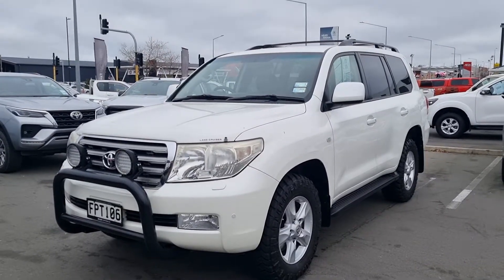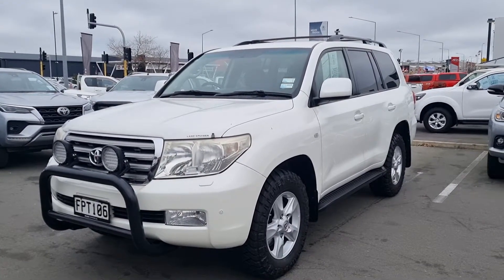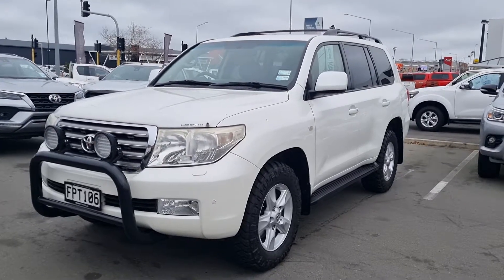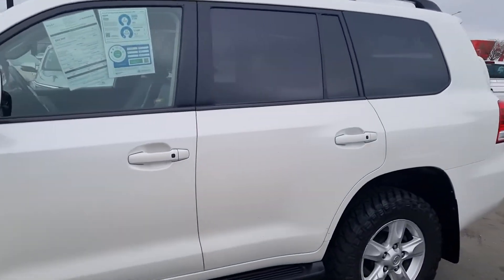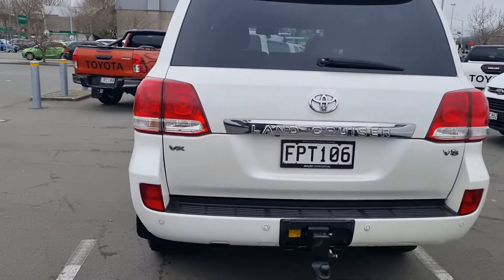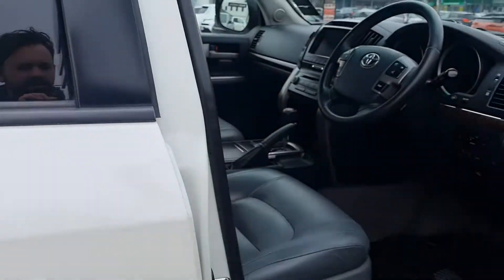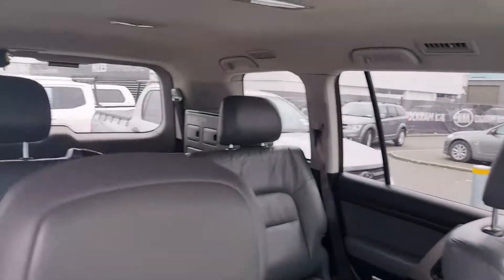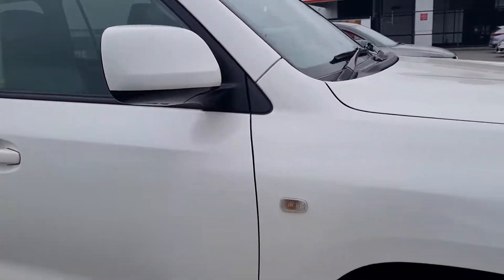2010 Toyota Landcruiser 200 Series 4.5L twin turbo diesel 4WD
4WD Diesel